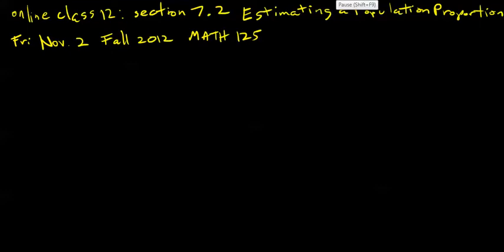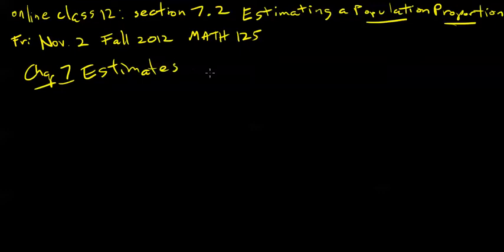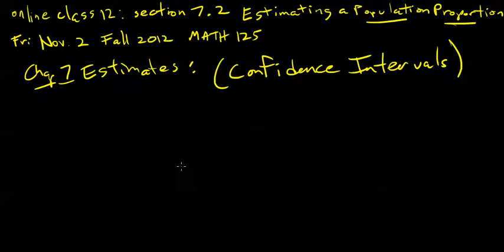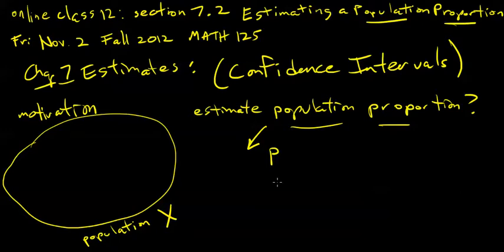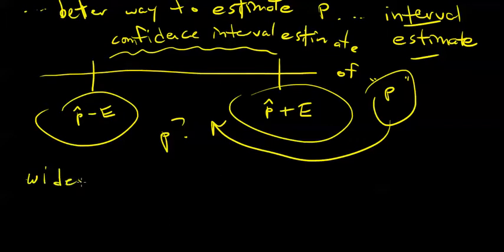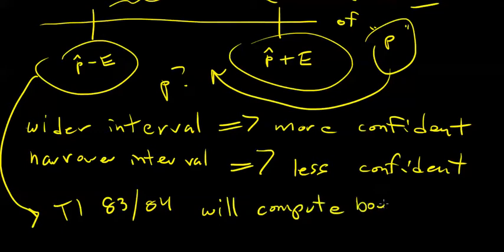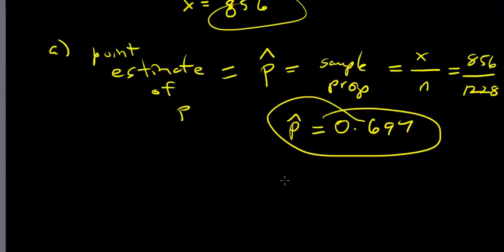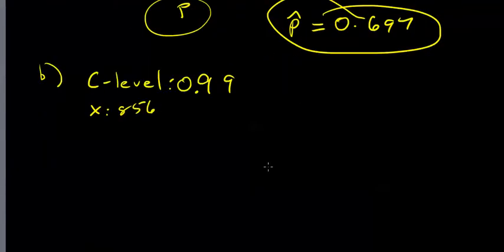Online Class 12; section 7 2 Estimating Population Proportions Fall 2012